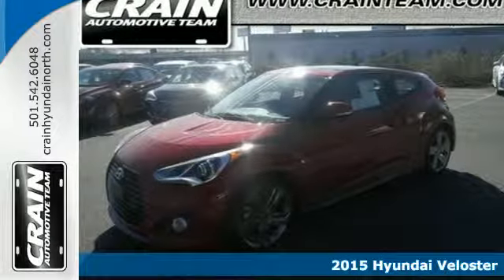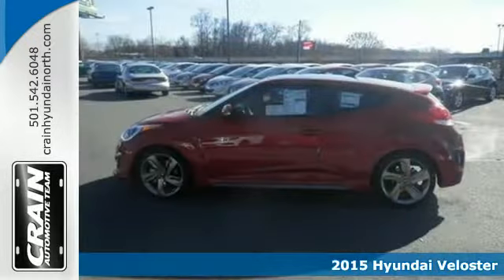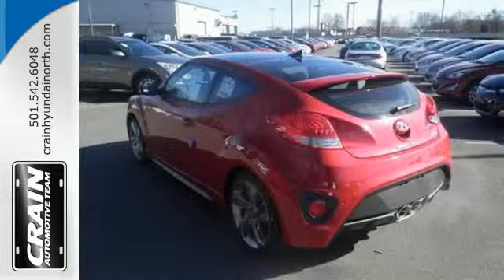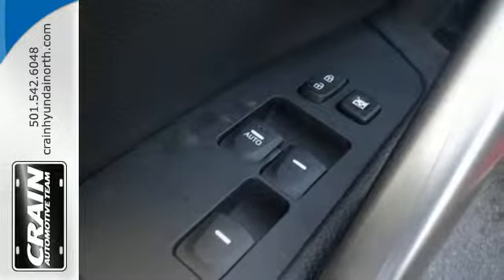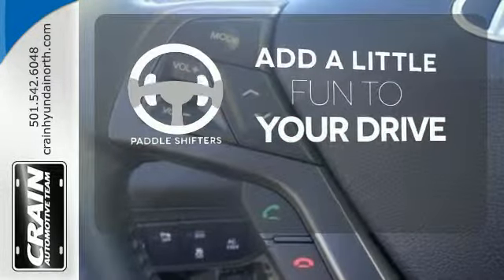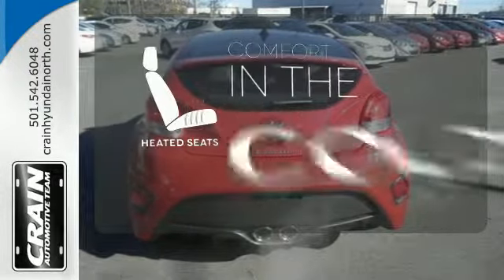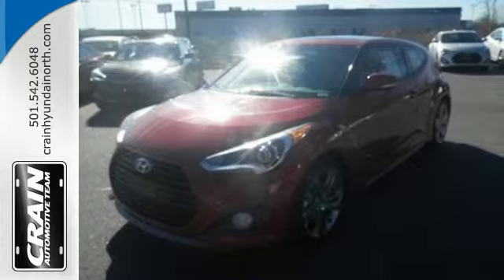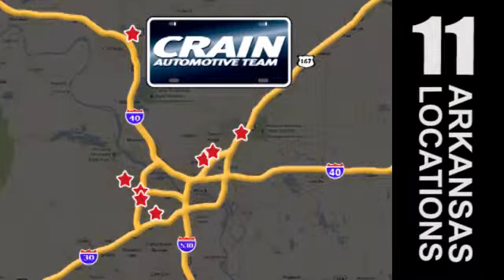2015 Hyundai Veloster North Little Rock AR Jacksonville, AR 5HN7937 - SOLD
Year: 2015
Make: Hyundai
Model: Veloster
Trim: TECHNOLOGY PACKAGE
Engine: 1.6L 16-Valve Twinscroll Turbo I4 GDI DOHC Engine
Transmission: Automatic
Color: Boston Red Metallic
Interior: Black
Stock #: 5HN7937
VIN: KMHTC6AE7FU240192

Address:
5660 Warden Rd